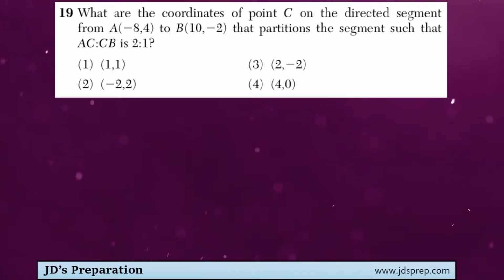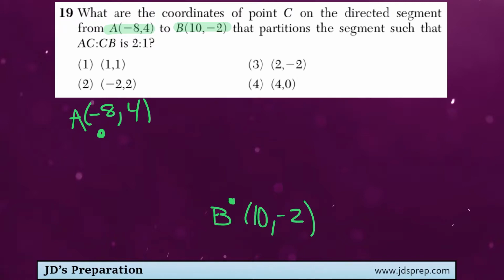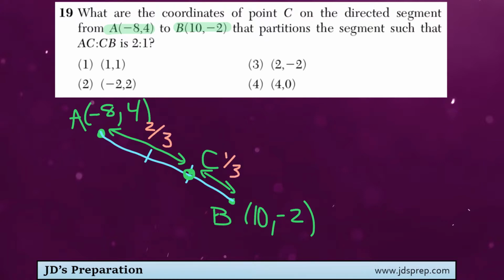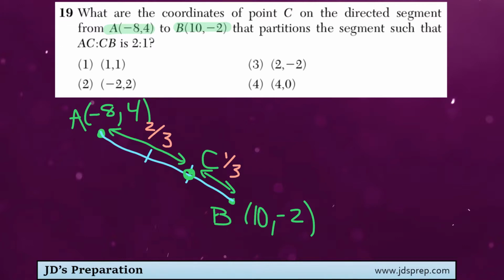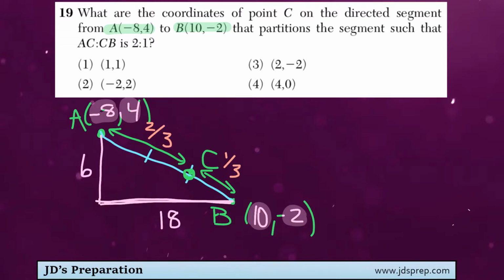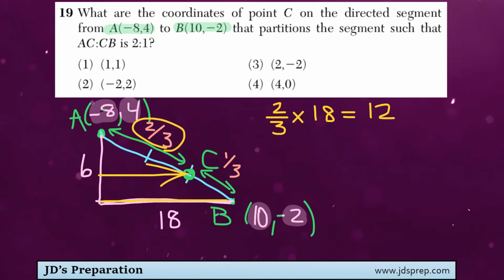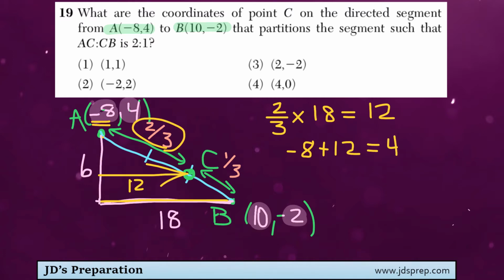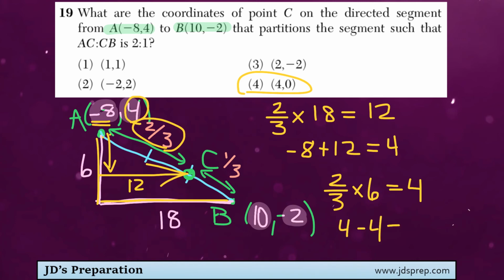Geo 06 19 19